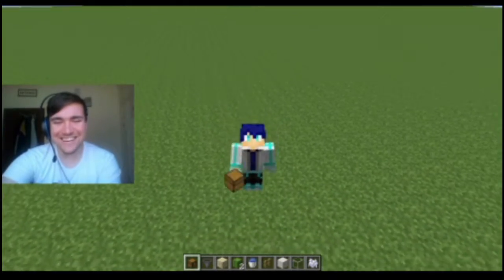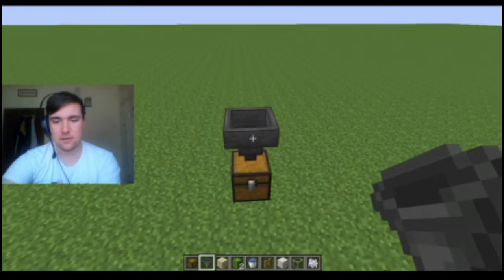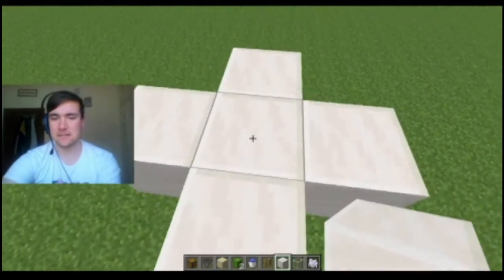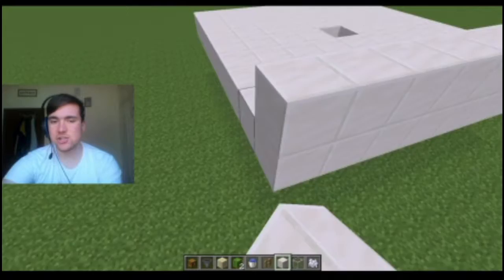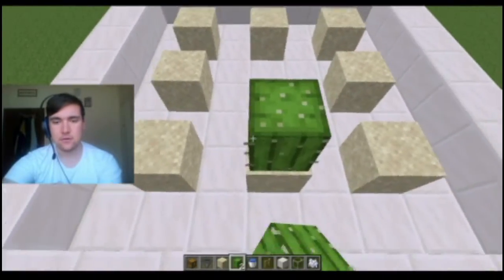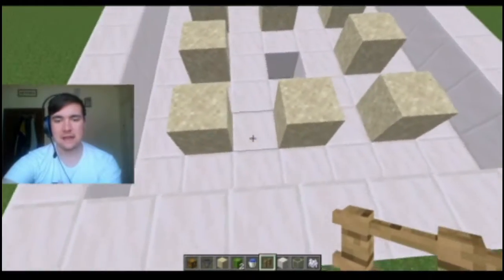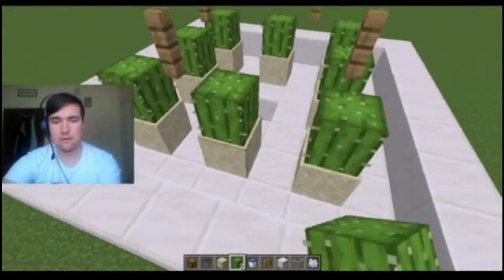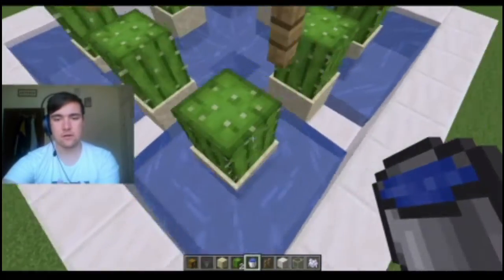Minecraft AUTOMATIC CACTUS FARM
I BUILT AN AUTOMATIC CACTUS FARM WICH IS SUPER FAST LIKE THE TUTORIAL IT SUPER POG AND CAN BE A GOOD TRADING ITEM WITH SHEPERD IF YOU ENJOYED THE VIDEO THEN GO AHEAD AND LIKE AND SUBSCRIBE IT HELPS ALOT AND IS VERRY APRESHIATED